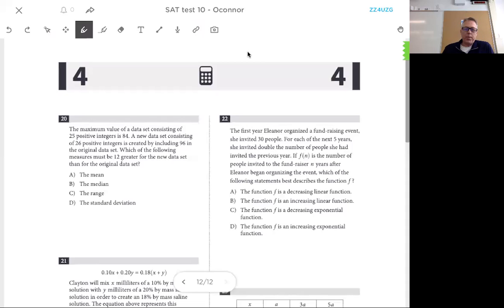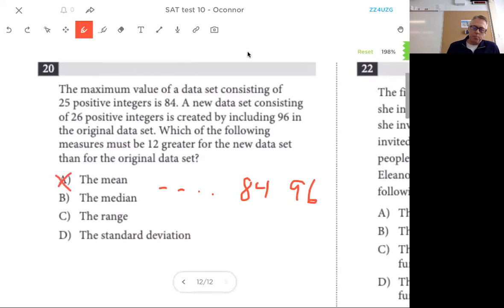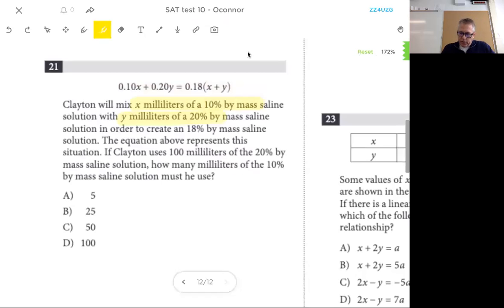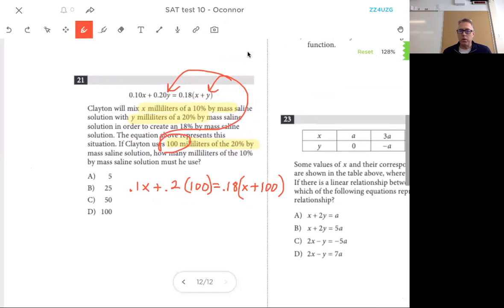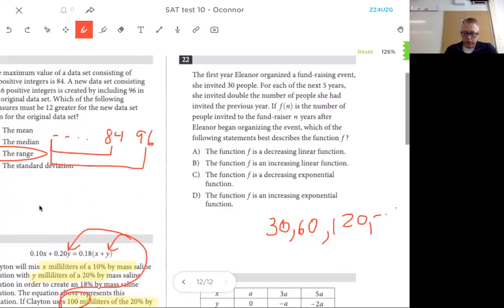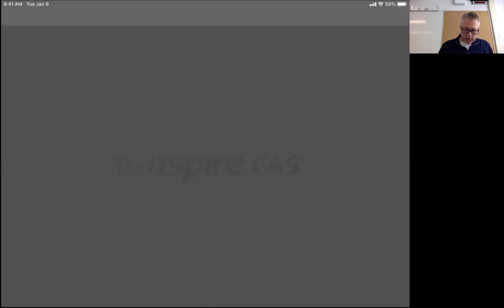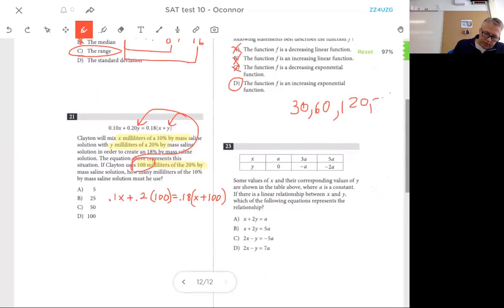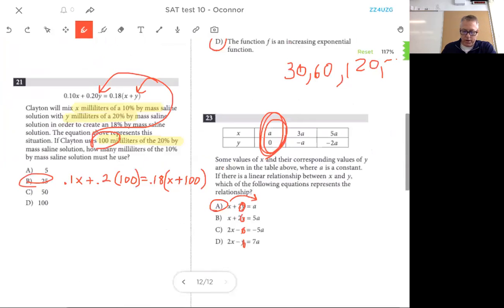Slide 12 video